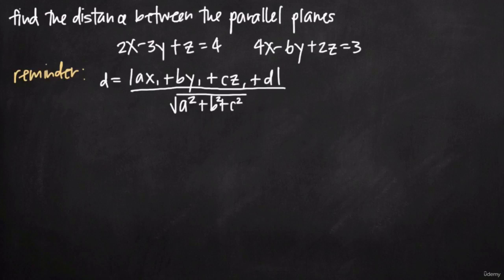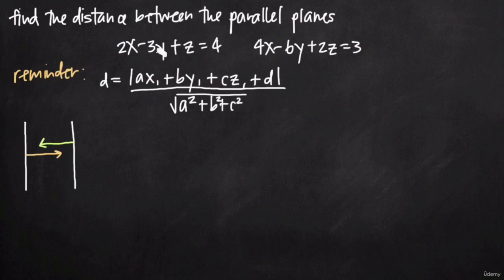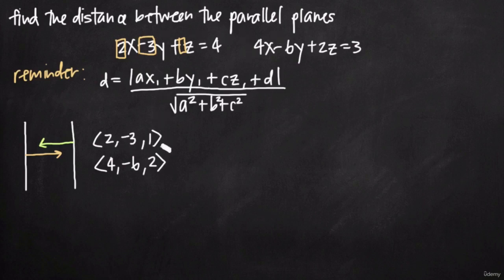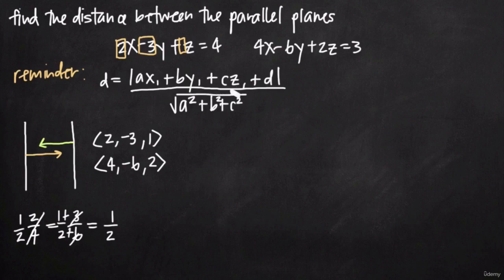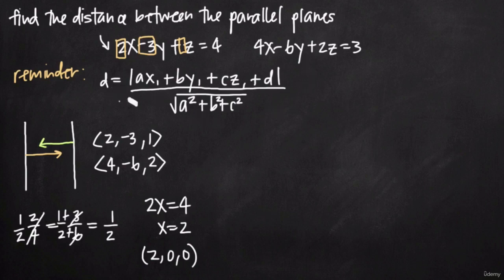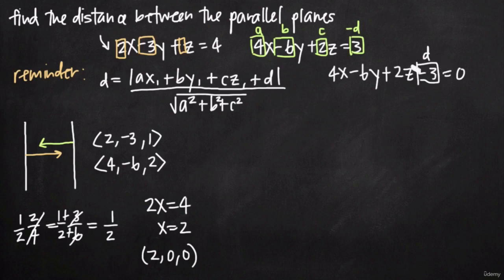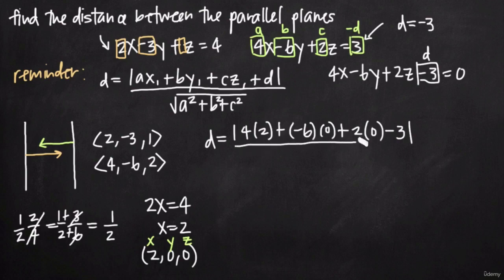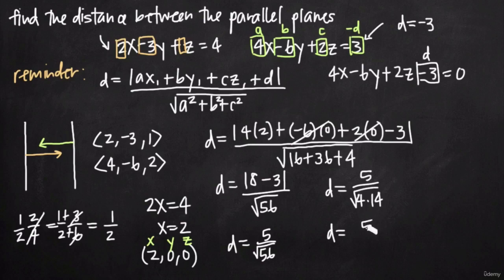3D class 12 # higher mathematics # Viral # amazing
3D class 12 chapter viral video download